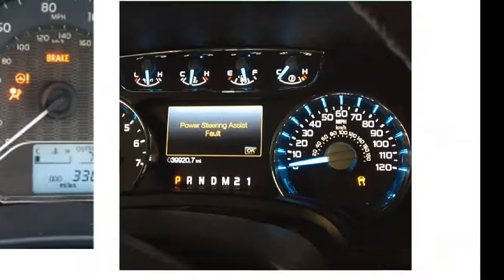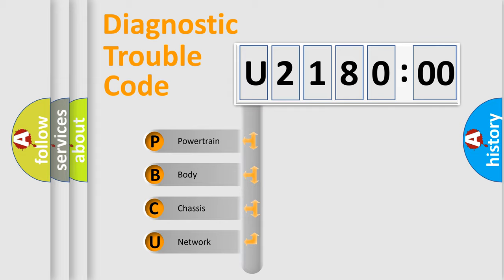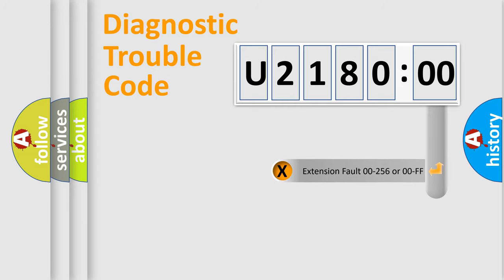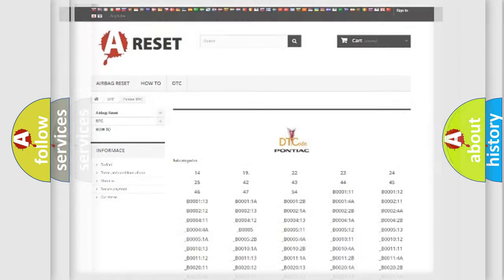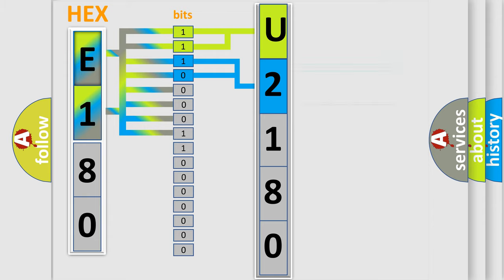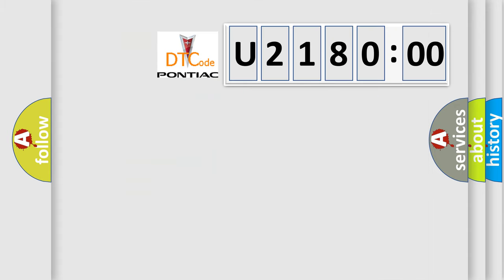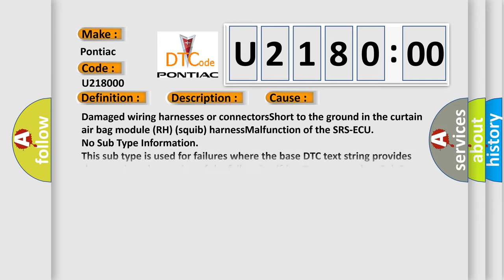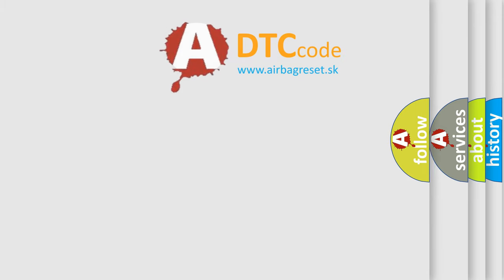DTC Pontiac U2180-00 Short Explanation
Contents:
0:21 Basic DTC analysis according to OBD2 protocol standard.
1:48 Insight into programming
2:58 A diagnostically understandable description of the Diagnostic Trouble Code
3:05 Basic error definition

Make:
Pontiac
Code:
U2180 00
Definition:
Curtain air bag module (RH) (squib) system fault ground circuit (short-circuited to ground)
Description:
This DTC is set if there is abnormal resistance between the input terminals of the curtain air bag module (RH) (squib).
Cause:
Damaged wiring harnesses or connectorsShort to the ground in the curtain air bag module (RH) (squib) harnessMalfunction of the SRS-ECU
Failure Type: